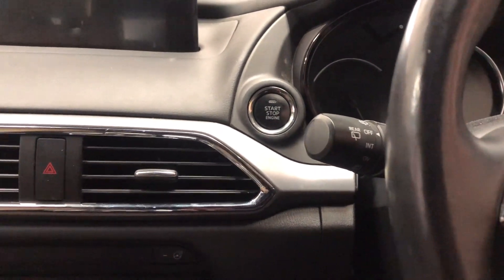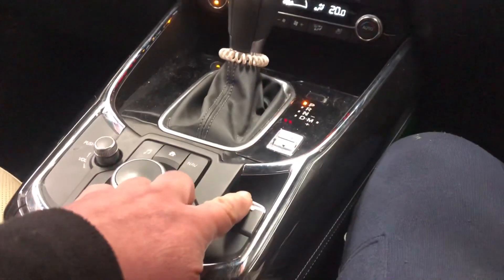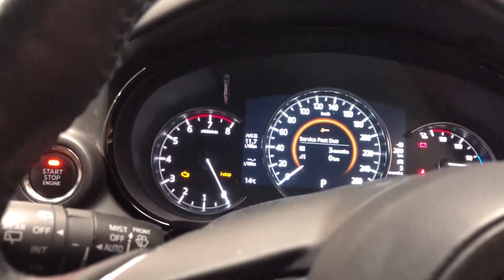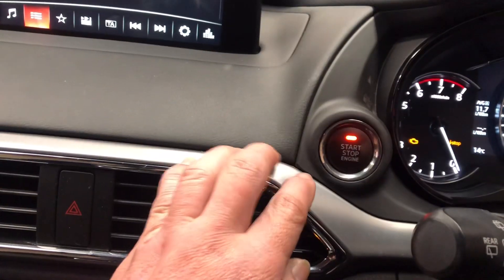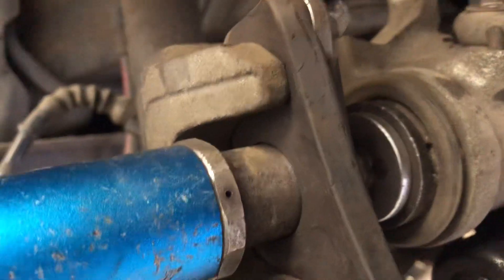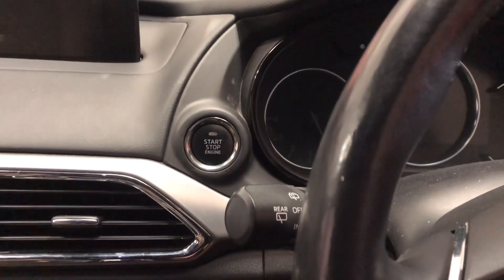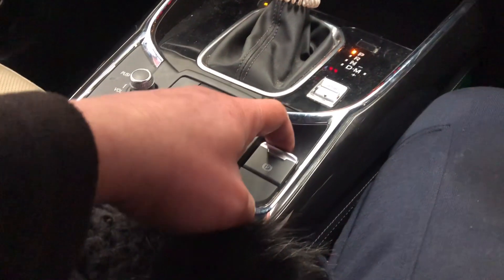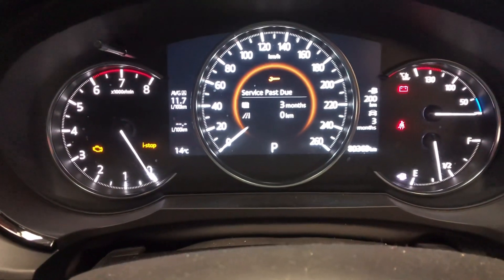Mazda CX9 Rear brake replace